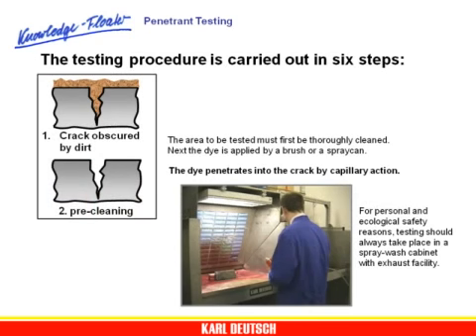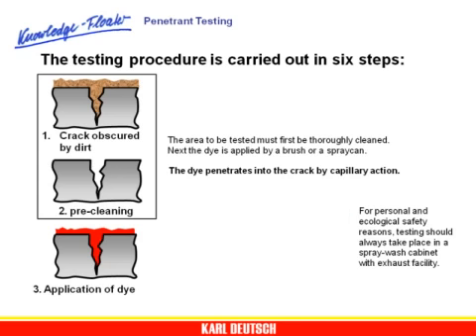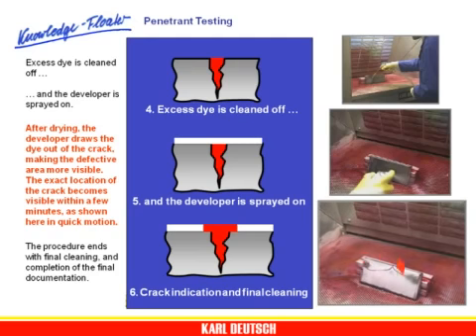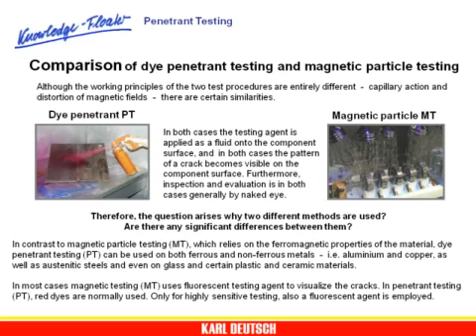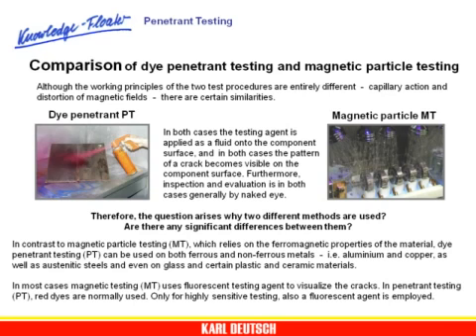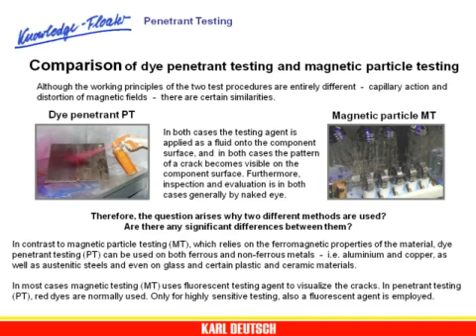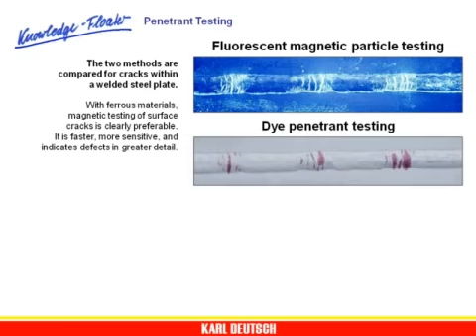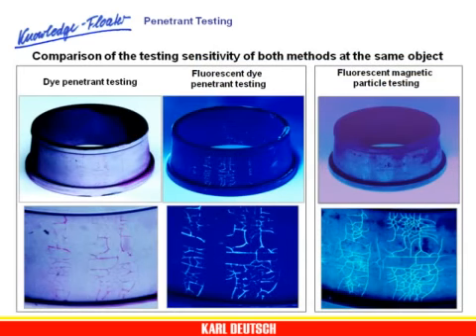Έλεγχος επιφανειακών ρωγμών με διεισδυτικά υγρά